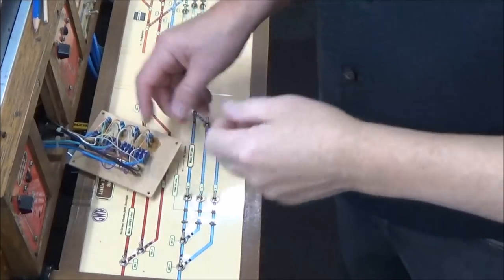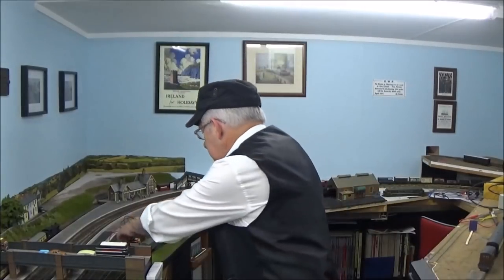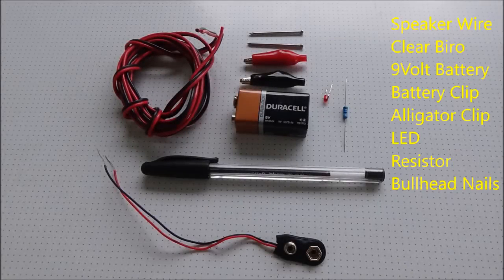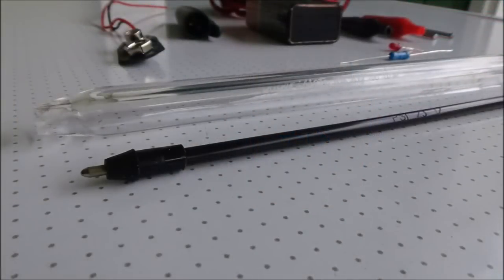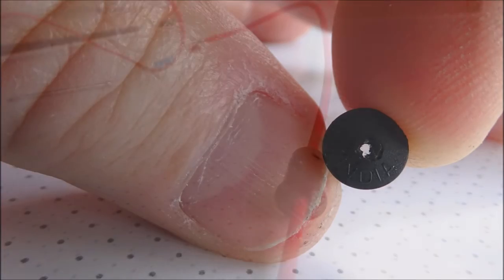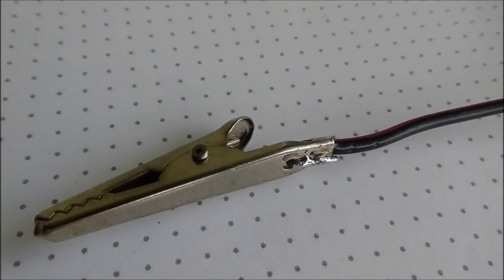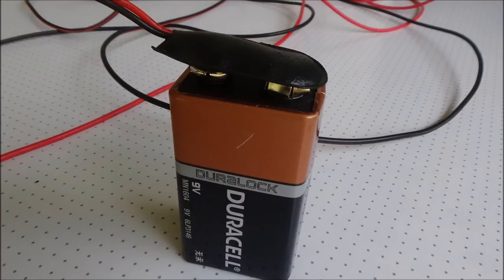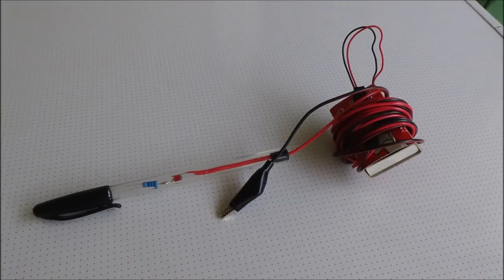Episode 100 18 Build Your Own Continuity Tester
G`day Folks,
Episode 100 .Whoooo Hooooo !
Yes this week, I think a fairly useful and quite easy tool to make.
It`s all explained in the video. Enjoy
Cheers
Gormo